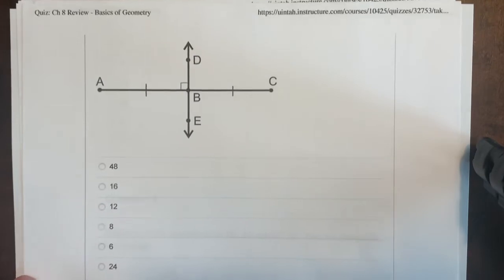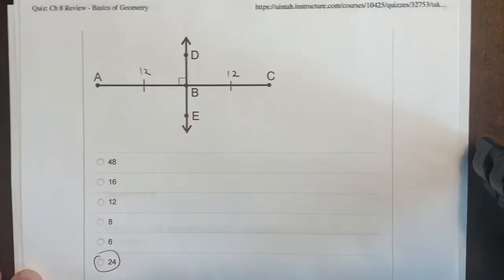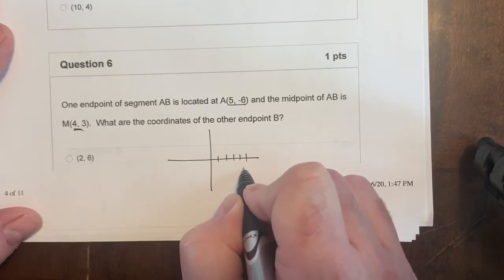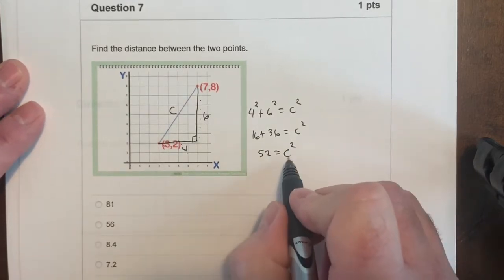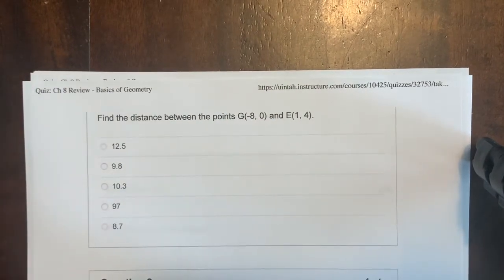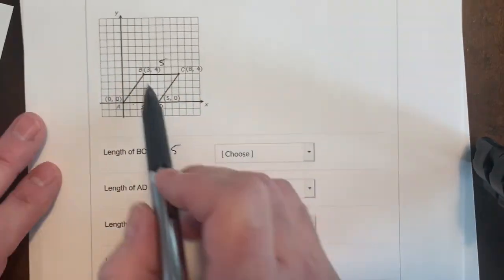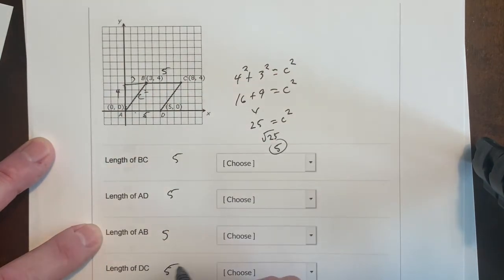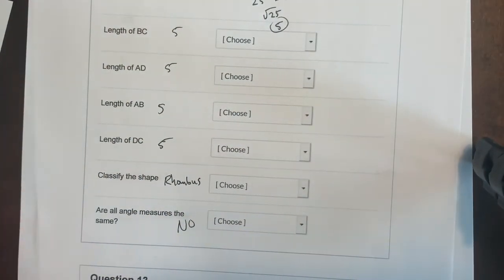Chapter 8 Review - Basics of Geometry